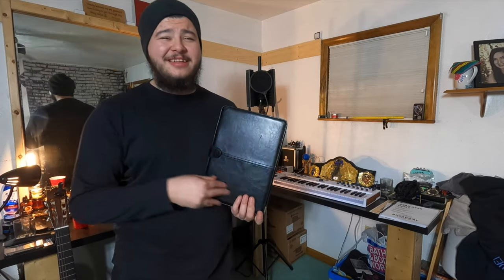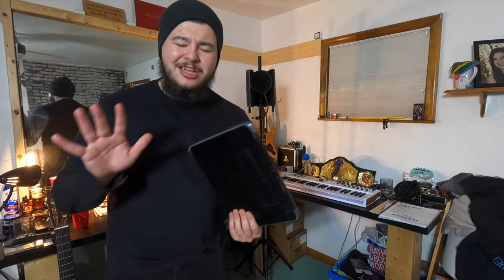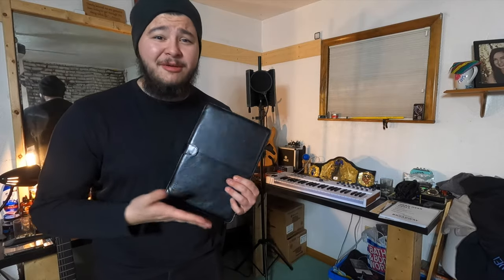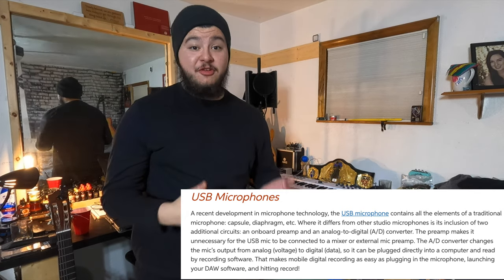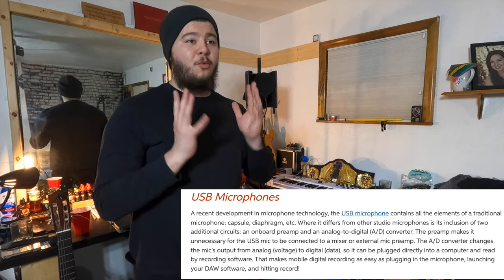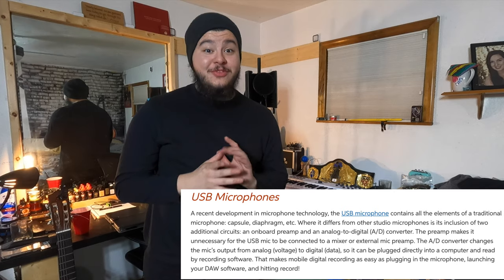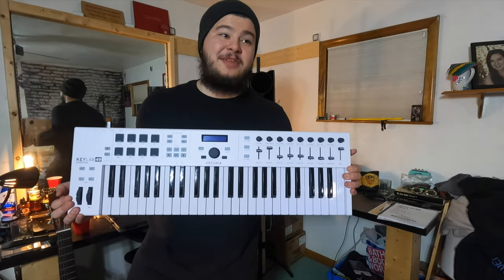Home Recording Essentials | JLAndersonStudios Ep: 1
Welcome to my new series on how I record music! I figured step one is getting all the right tools to start out on. I go over all of the essential elements you need to start recording music, have time stamps so you can jump around, as well as links to get you started on the right foot! Most sites will carry the products I recommend! Purchase where you feel comfortable!

Audio Interfaces:
Focusrite Scarlet Solo (highly recommend for starts)
Solid State Logic SSL2 (what I use)
PreSonus Audio Box (like the SSL and the Scarlet Combined)

Cables:
Ernie Ball Instrument Cables
Hosa XLR Cables

Microphones:
Condenser Mics:
MXL 770
AKG P120 (a model down of what I use)

Dynamic Mics:
Shure SM57

USB Mics:
Blue Snowball Mics

Vocal Recording Accessories:
Pop Filter Or Sock
Portable Recording Booth or Sing into your closet
Mic Stand

Headphones:
Sony MDR7506

MIDI Keyboards:
Arturia Keylab 49 (what I use)
Arturia Keylab 25 (model down of what I use)
AKAI MPK 25
M Audio Keystation 32

TIMESTAMPS:
Intro: 0:00
Workspace: 1:37
A Device to Record On: 2:46
DAW: 4:05
Audio Interface: 6:49
Cables: 9:37
Microphones: 11:25
Mic Accessories for Vocals: 16:25
Headphones/Monitors: 19:50
MIDI Controller: 21:52
Outro: 23:32

Goodbye, and Goodnight!!!